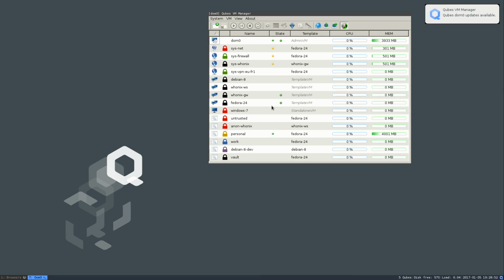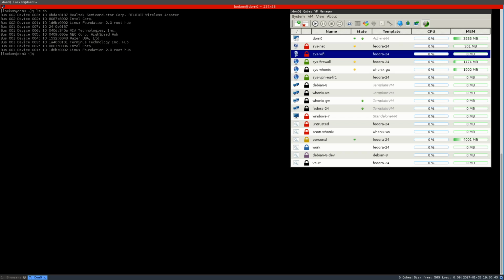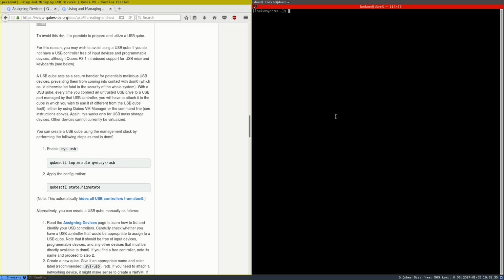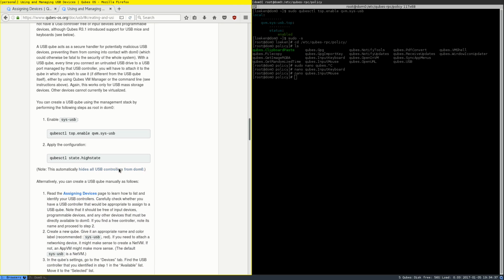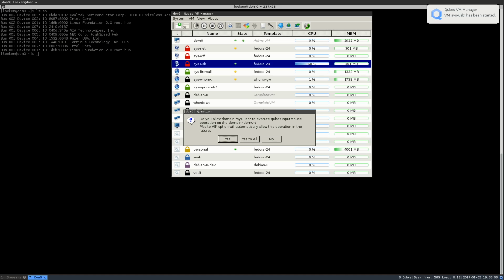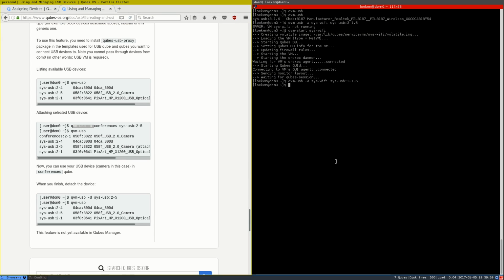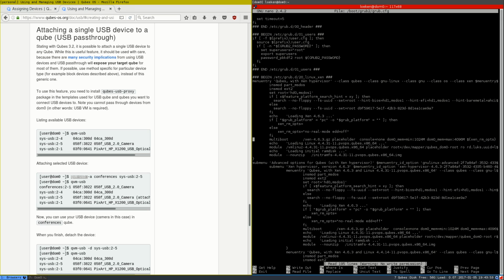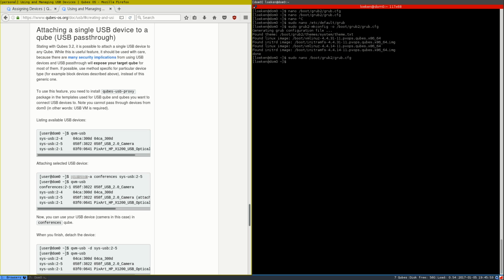Qubes OS 3.2 - part 10 - how to use pci and usb wifi